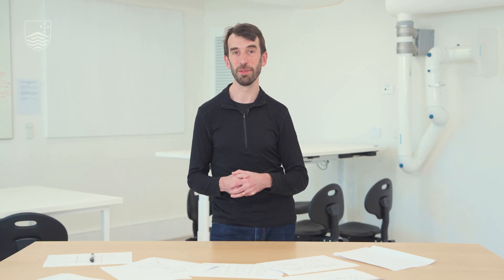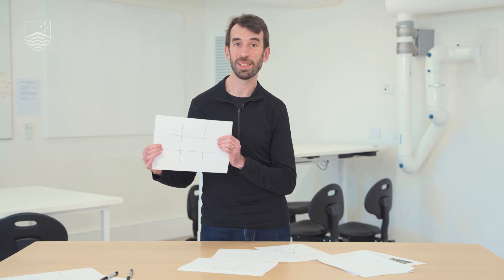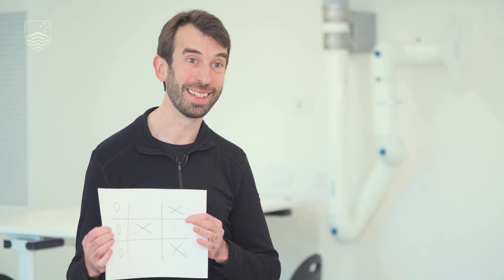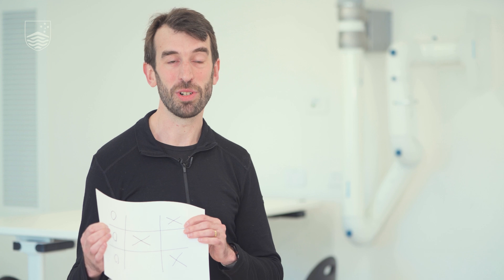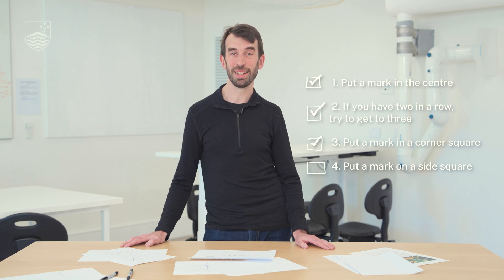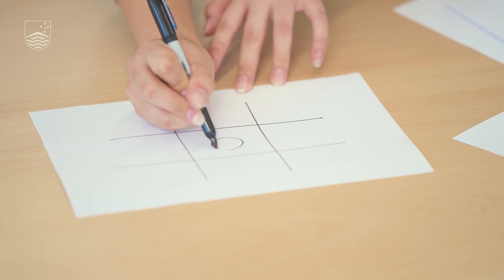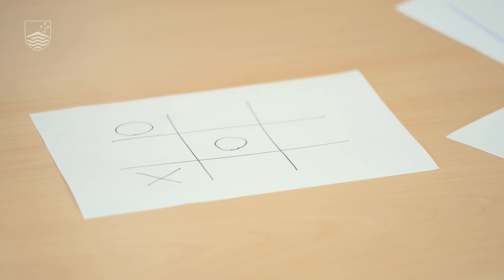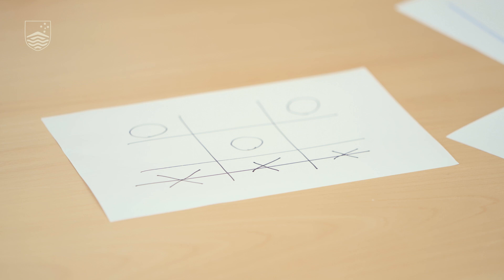How AI learns to play games like Tic-Tac-Toe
Charles Martin from ANU College of Engineering, Computing and Cybernetics show you how to play Tic-Tac-Toe like an AI algorithm.

Intro 0:00
How To Play 0:31
Rules Intro 1:13
Round One 1:50
Round Two 4:04
Behind The Theory 5:53